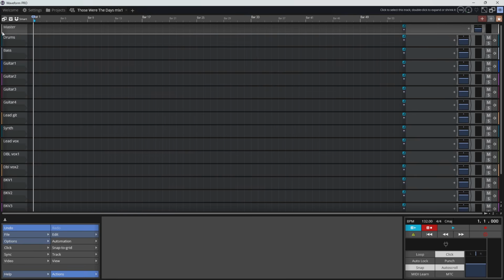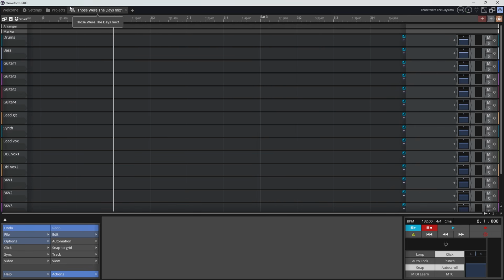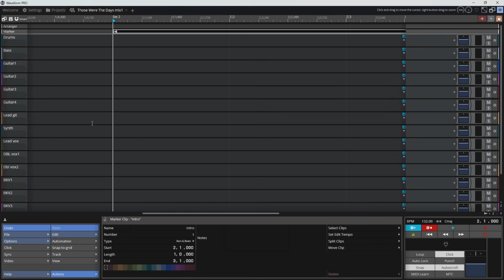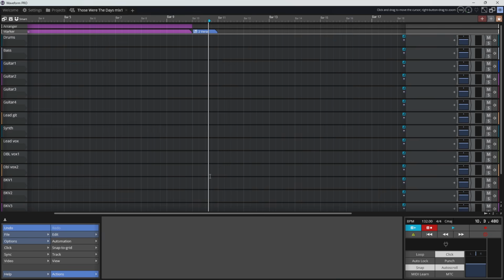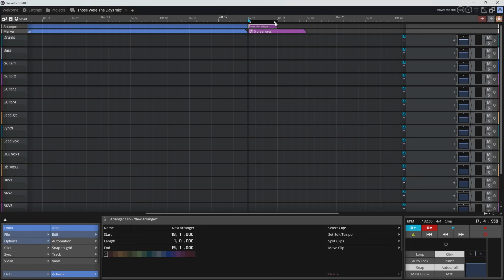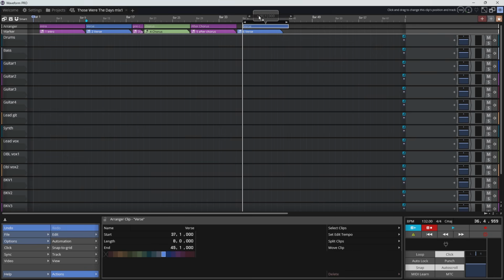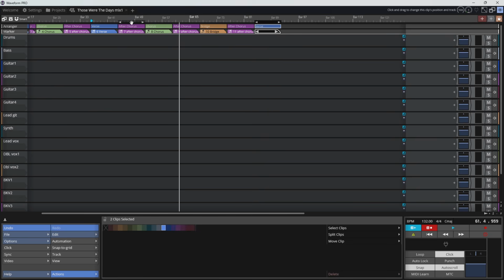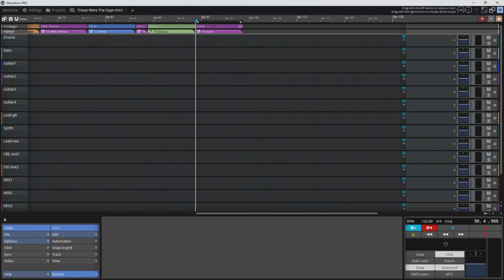3. Roadmap pt2 Markers And Arranger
This video is part of the free preview of the "Make A Rock Song In Waveform" Course.

0:00 INTRO
0:17 Showing The Marker and Arranger Tracks
1:09 Using The Arranger Track And Markers To Map Out Our Song
13:18 A Little Bit About The Arranger